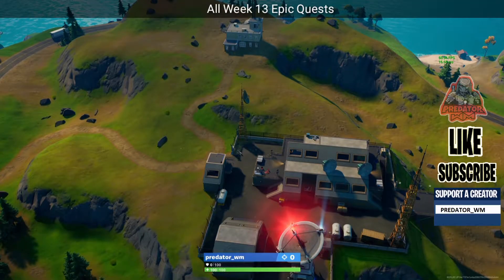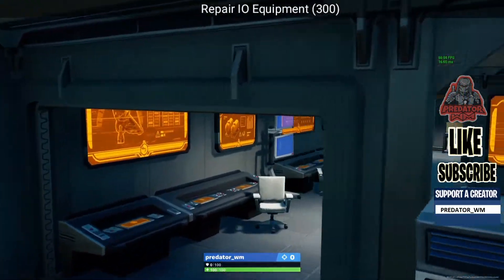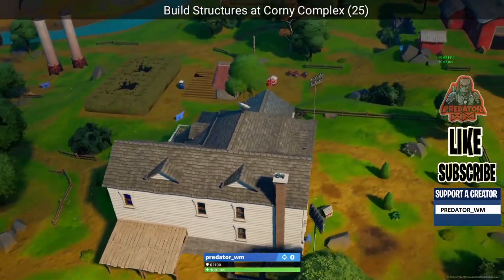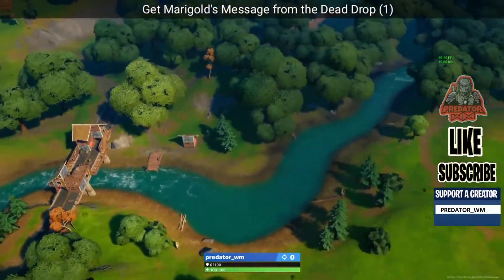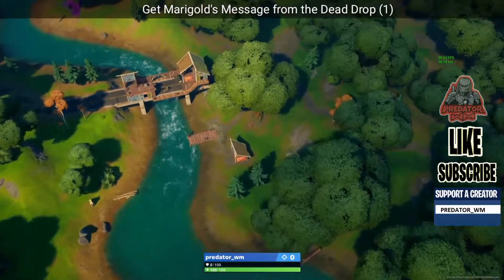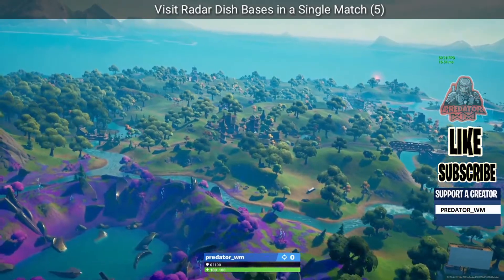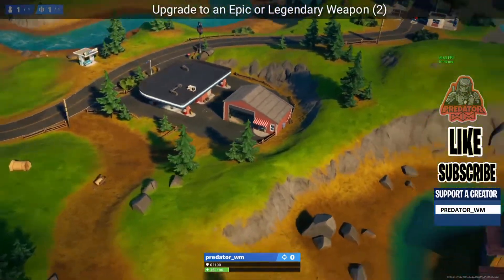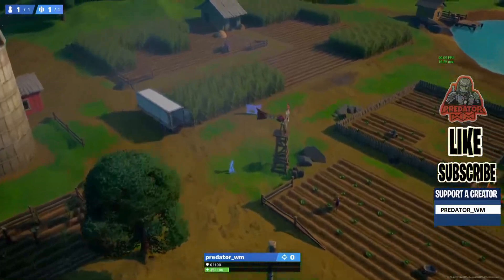Fortnite All Week 13 Epic Quests / Fortnite Season 7 Chapter 2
ALL Week 13 Epic Quests / Fortnite Season 7
Fortnite Challenges / ALL Week 13 Epic Quests
Click on SHOW MORE to see useful links:
Fortnite​ gaming Click show more to see more useful links